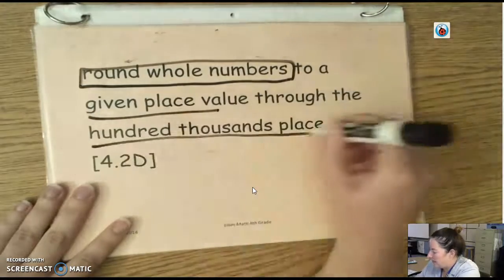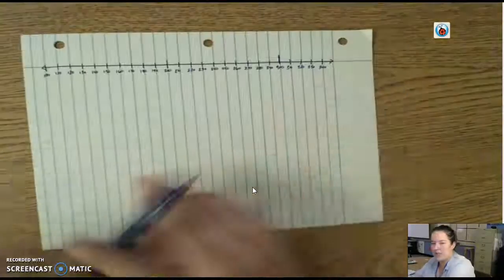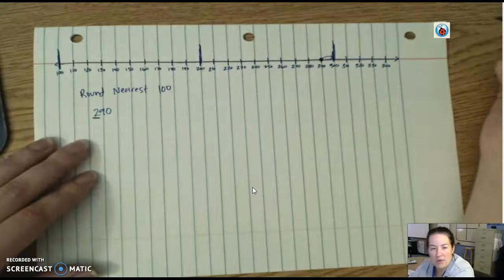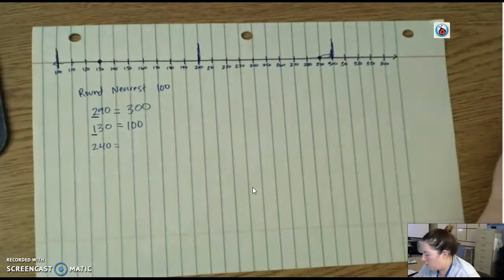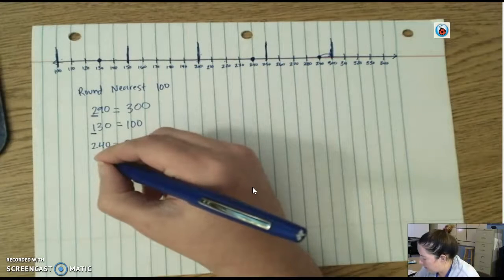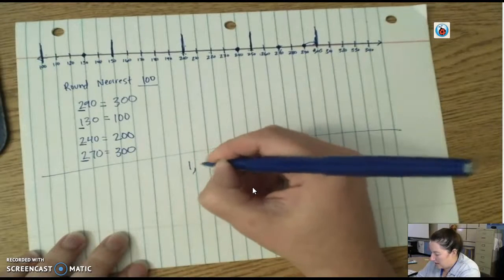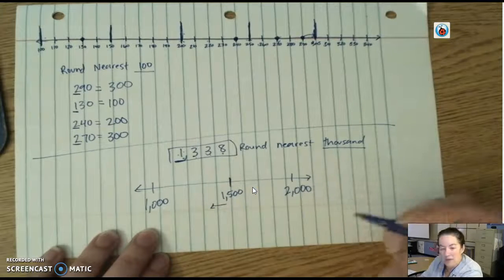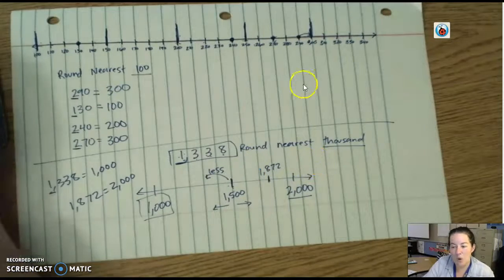Rounding Using Number Lines